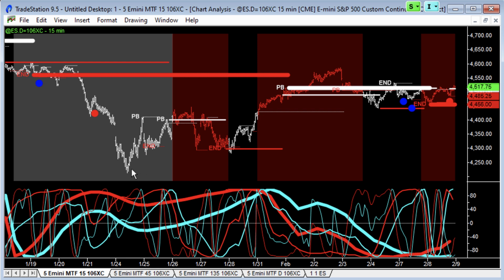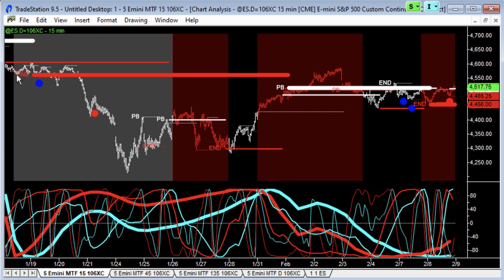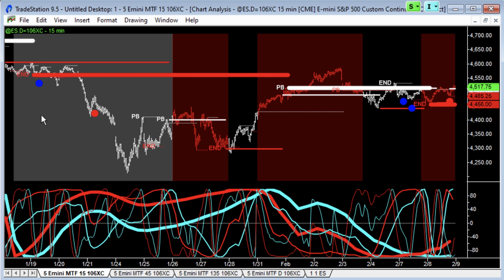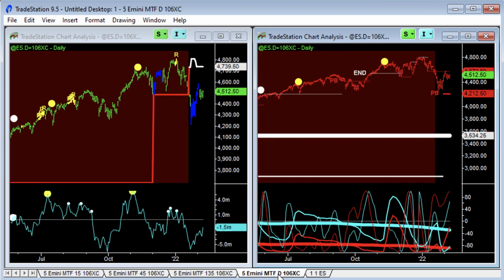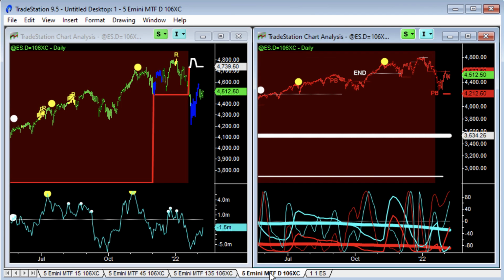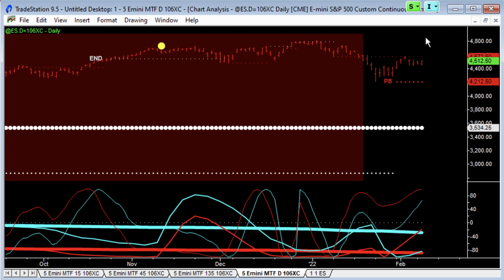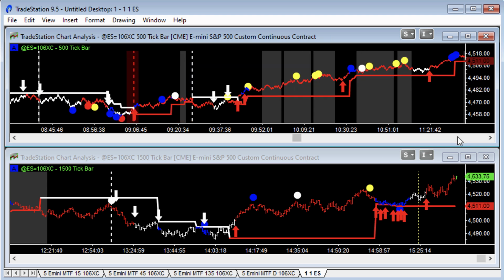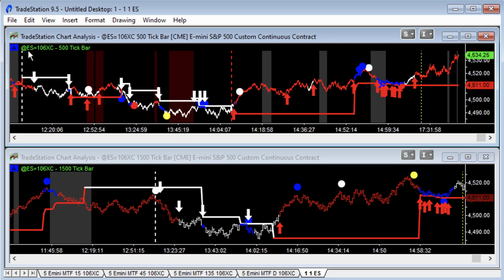Emini Supports Everywhere - 8Feb22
The Emini sell-off has now been tested to the downside with a series of "Pullback to End of Trend" signals on the 15 minute chart. We've got multiple Supports in and so should be looking for an upside move to test the Highs. But the 4,450 level on the Emini is key - that needs to hold! Let's see what happens next.

This feature article explains why I use Better Sine Wave and not a fancy moving average: Forget Trading with Moving Averages … They’re So 1956